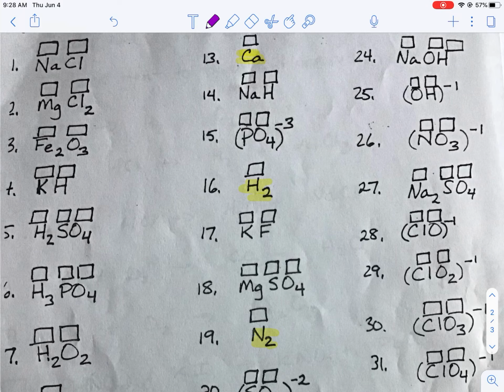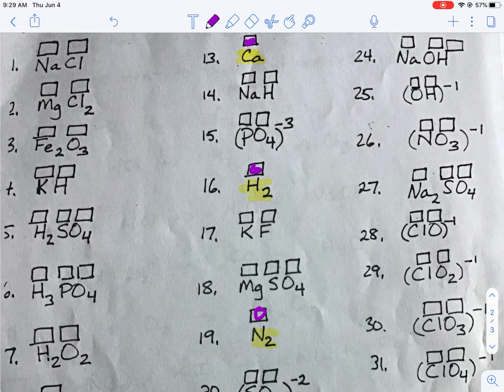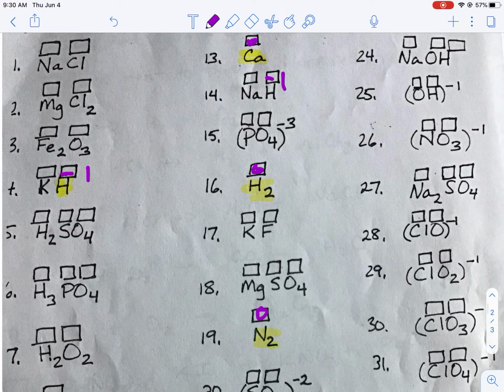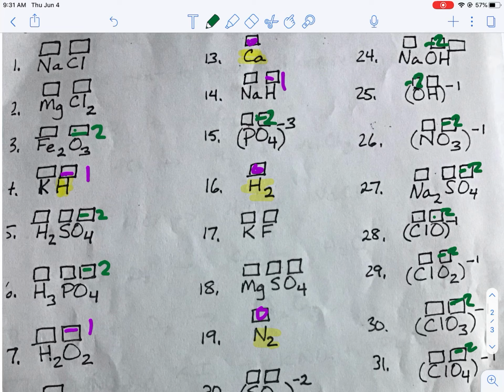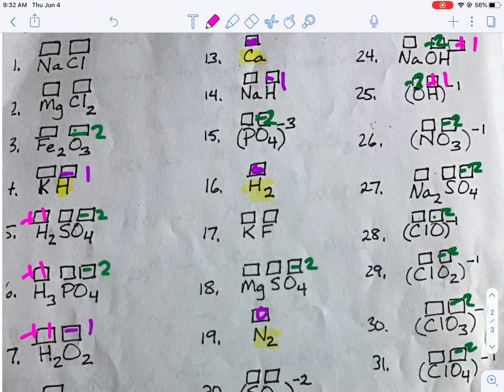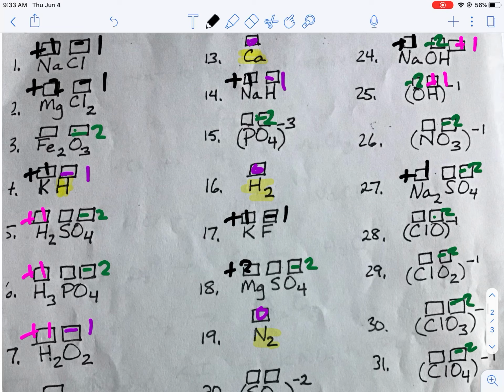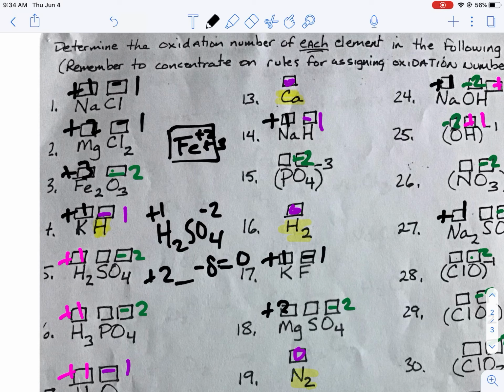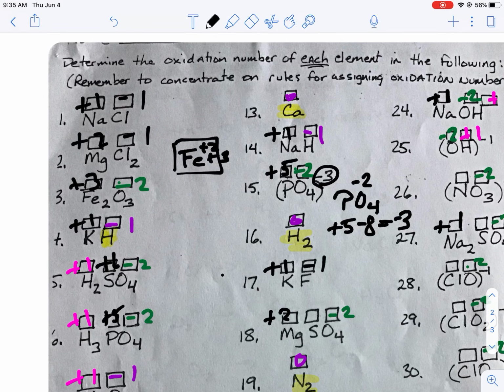Oxidation number rules- how to rip through a worksheet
4 rules:  element=0,  exceptions to H. O in compounds,  compounds total 0,  poly atomic ions total to charge on NYS ref table E